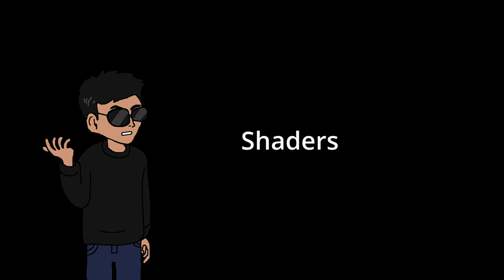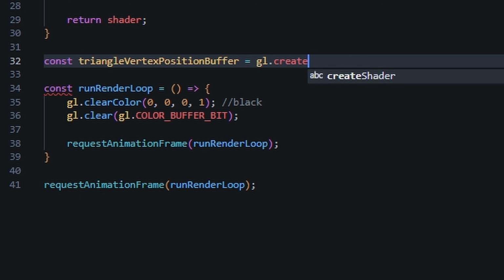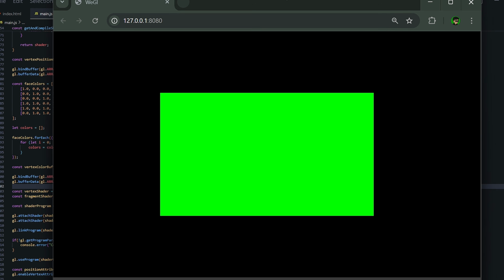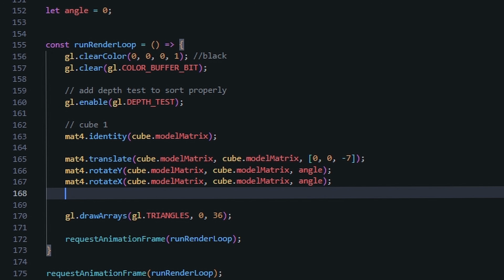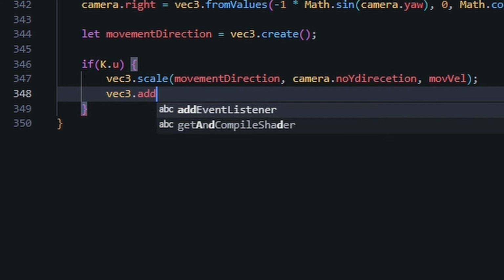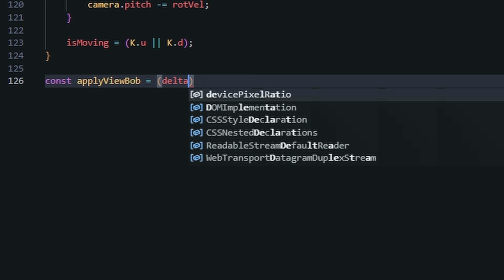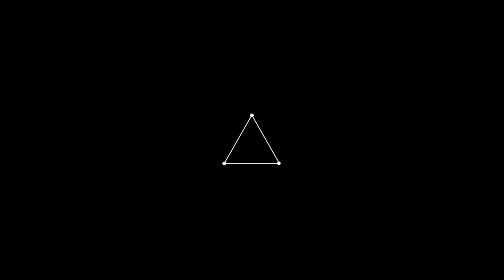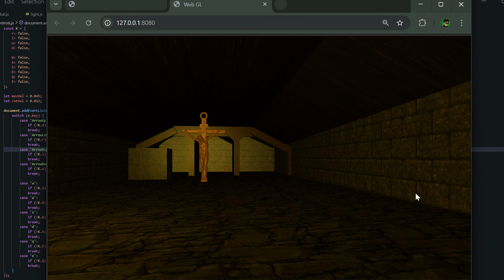I made a Graphics engine using WebGL.